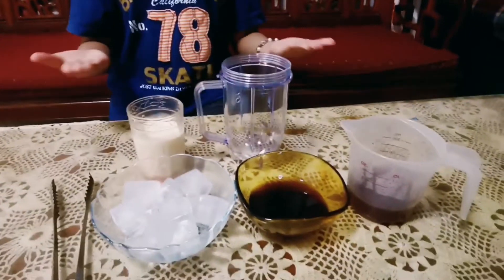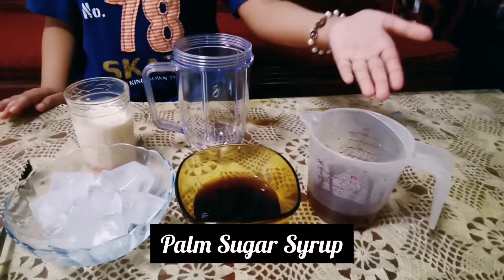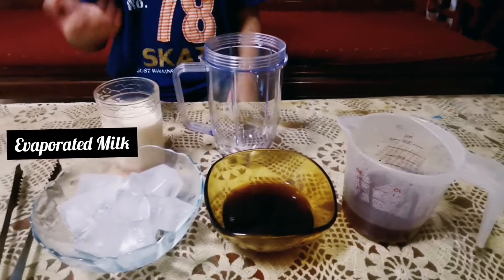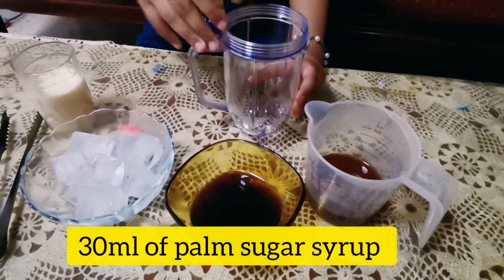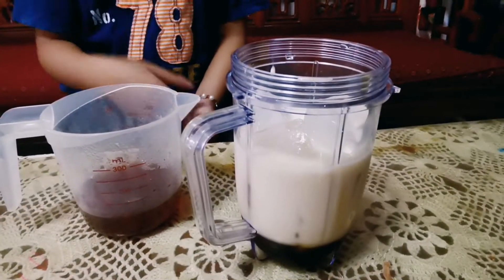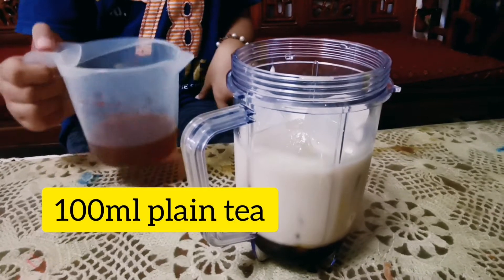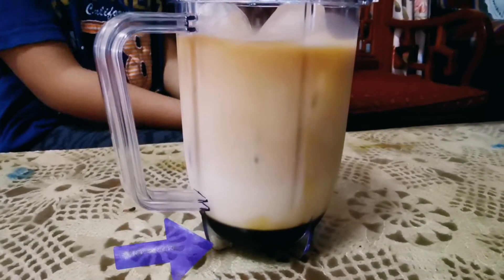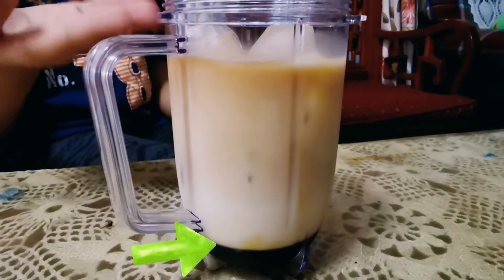Three Layer Tea and the concept of Density | Teh 3 Layer (Recipes in description)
Here, we are going to understand the concept of density by applying it in our daily lives.
We are making 3-layered tea, or locally known as Teh C Peng. 😊

Have fun making it and at the same time, understanding the basic concept of densi-tea!! 😁

RECIPES FOR 3 LAYER TEA:
*30ml palm sugar syrup (gula Melaka)
70ml of evaporated milk
**100ml of plain, sugarless tea

*Cook palm sugar syrup with some water in a pan, let it cool.
**Put 1-2 sachets of tea bag in 100ml of hot water and set aside.

PLEASE ask for grownups to help you in handling stove and hot water.

METHODS:
1. Take any kind of glass that you like.
2. Pour palm sugar syrup into it.
3. Put in ice cubes on top of it.
3. Slowly pour in evaporated milk.
4. Lastly, gently pour in the plain tea.
5. Mix well and your three layered tea is ready to quench your thirst!!

NOTES:
1. You may replace the palm sugar syrup with honey.
2. You may replace the evaporated milk with fresh milk.